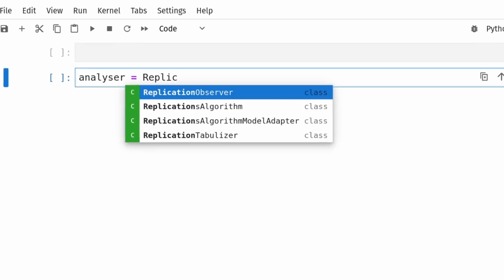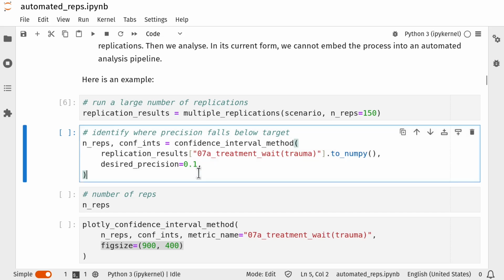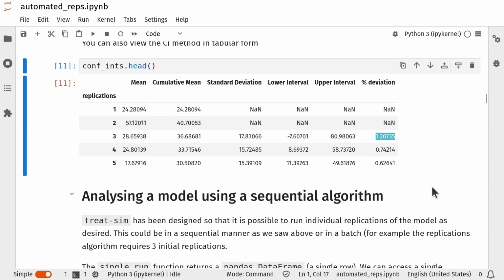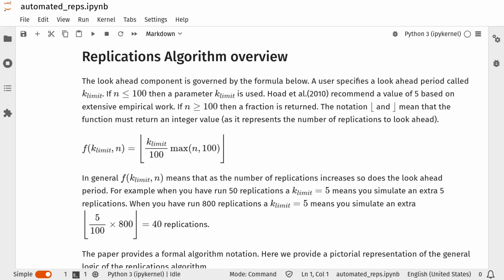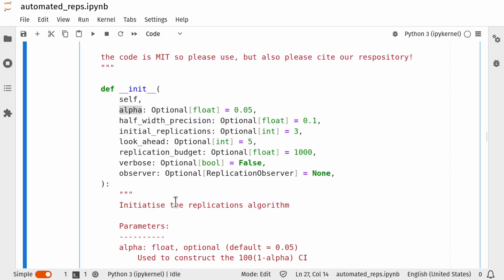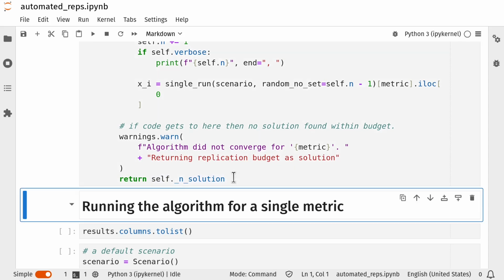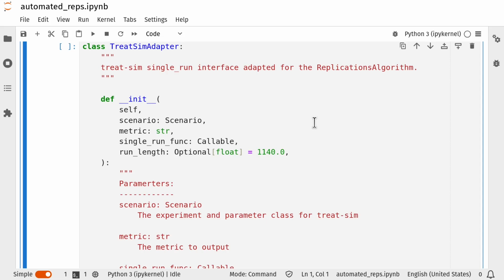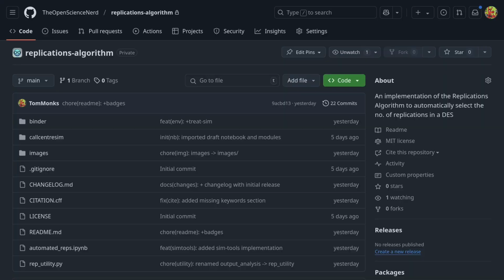Simulation Automation Secret: Code the Replications Algorithm for Digital Twins (SimPy example)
In this video, I break down the replications algorithm—a little-known but groundbreaking method by Hoad et al. for automated selection of the number of replications in discrete-event simulation models. Learn how to implement this algorithm in Python using object-oriented design (featuring the adapter pattern) and apply it to a SimPy-based emergency department model (treat-sim). Discover how the algorithm overcomes flaws in traditional confidence interval methods by introducing a sequential approach with a look-ahead period to ensure precision.

Perfect for simulation practitioners, digital twin developers, and researchers seeking data-driven decisions.

👏 Thanks goes to the fantastic Hoad and colleagues for their fantastic contribution to DES method!

0:00 - The promise of the algorithm!
1:15 - What we will code
2:19 - SimPy model overview
3:47 - Confidence Interval Method
8:39 - The need for an automated approach
9:10 - Sequential algorithms
9:33 - Replications Algorithm theory
14:15 - Python implementation
17:04 - Replications Algorithm class v1
21:33 - Testing the code
24:26 - The Adapter Design Pattern
27:54 - Replications Algorithm class v2
29:24 - Bonus!